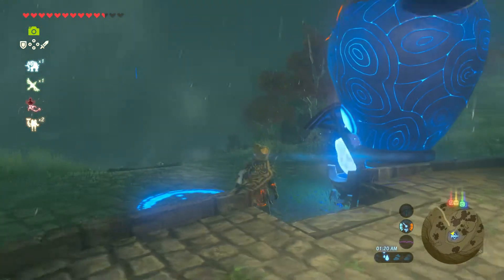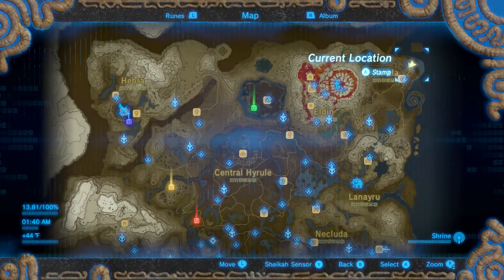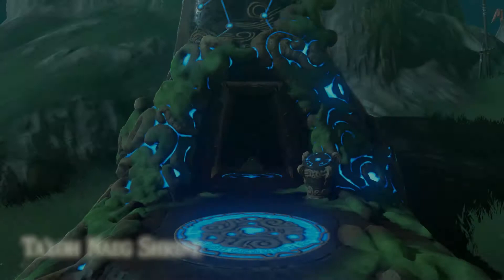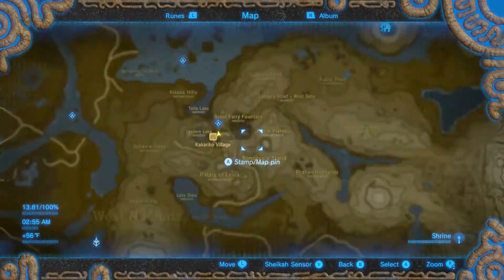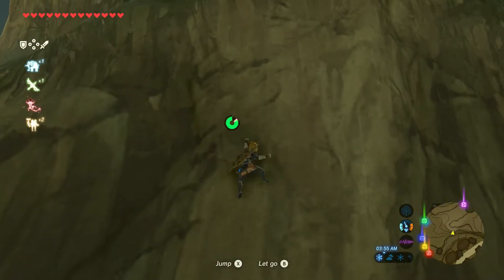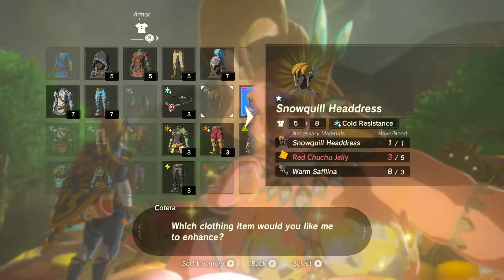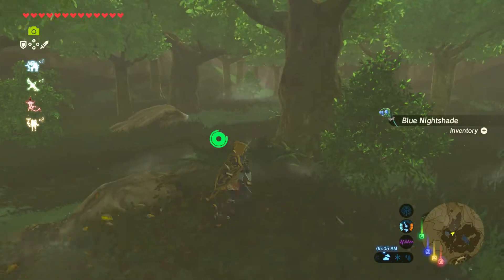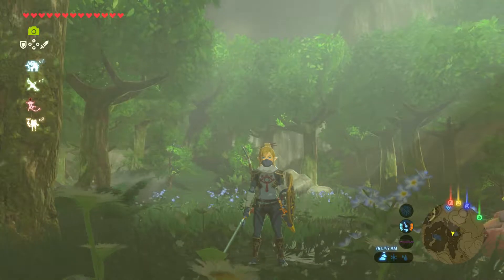Shark Bone Jr. - Breath of the Wild - How to Get Stealth Armor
In this video, Axel wanted to show everyone how to get the stealth armor in the game. I hope it helps you get it. Apparently, it's a fantastic piece of gear.